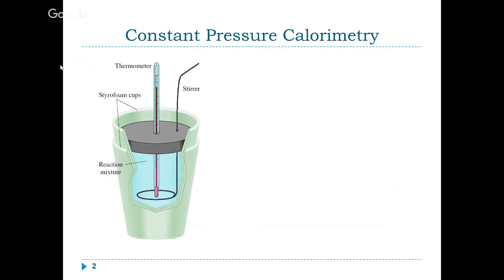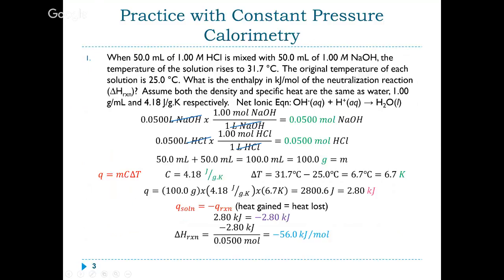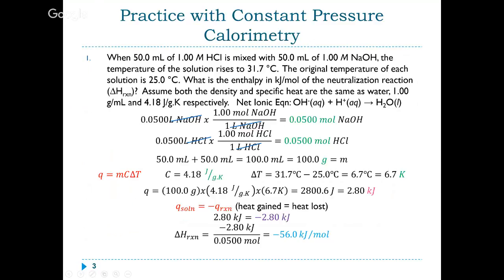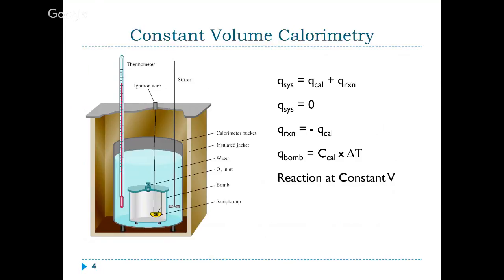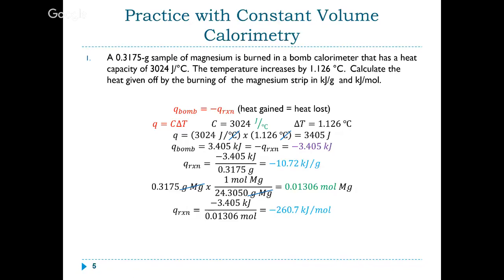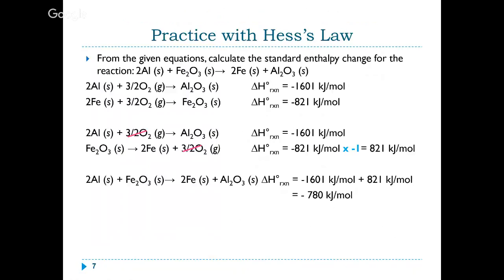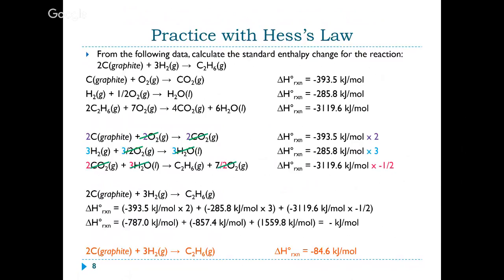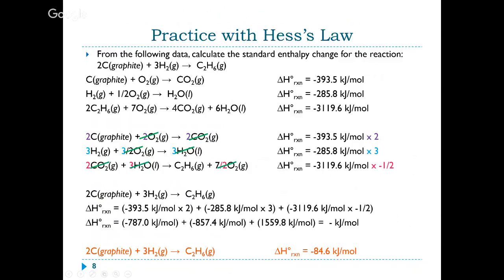CHM 150 (Chapter 5 Lesson 3)